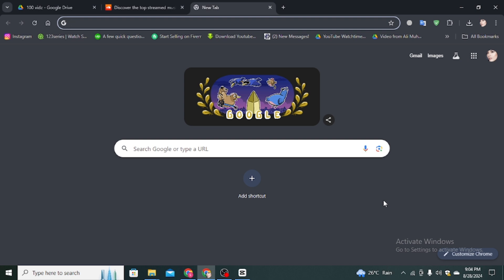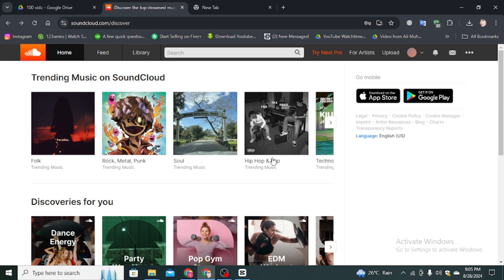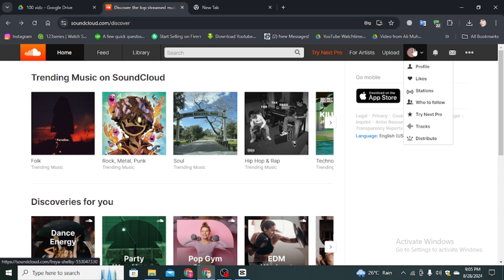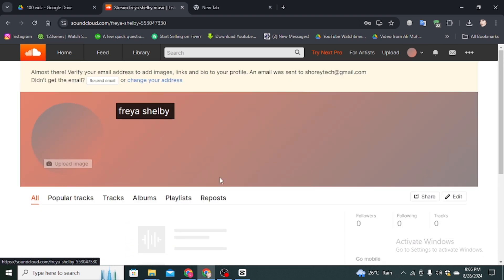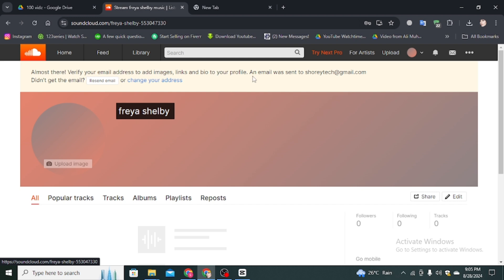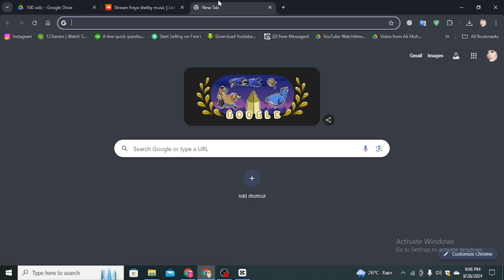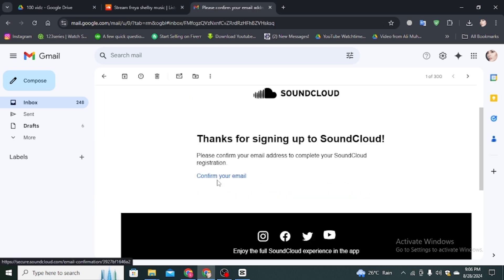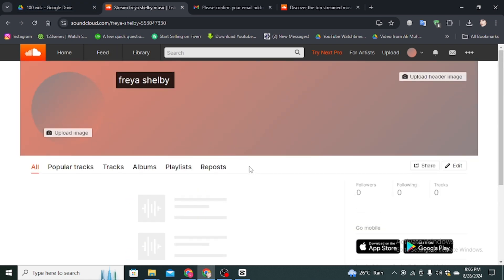How To Verify Email Address On Soundcloud - (Easy Guide!)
🎶 In this tutorial, we’ll show you how to complete your account setup and ensure you receive important notifications!

Verifying your email helps you access all features and maintain your account security.

We’ll cover:

🔍 Navigating to your SoundCloud account settings
✏️ Step-by-step instructions for checking and verifying your email
📥 Tips for troubleshooting if you don’t receive the verification email
📲 Exploring the benefits of a verified account on SoundCloud

Ready to get started? Let’s dive in! 🚀